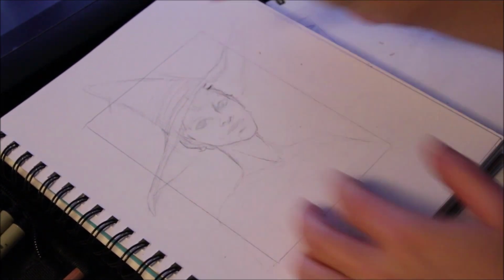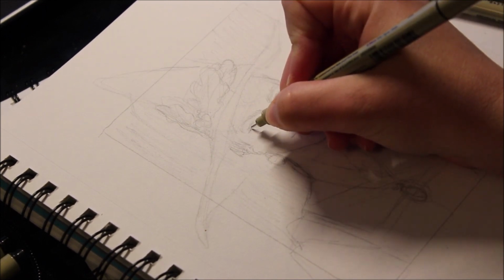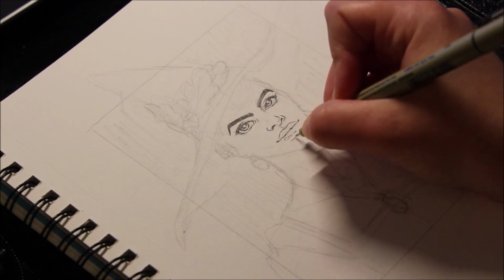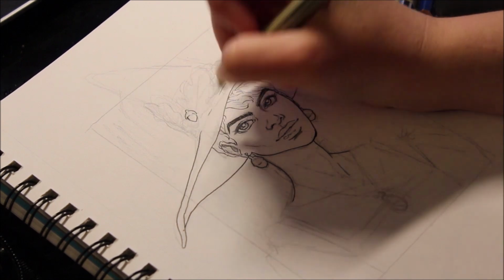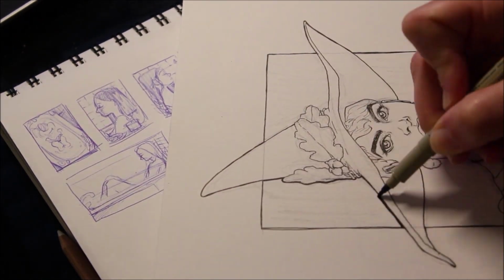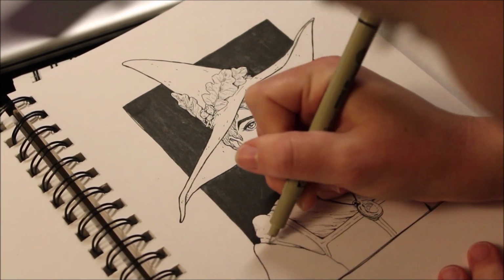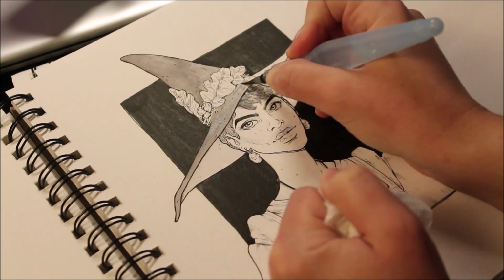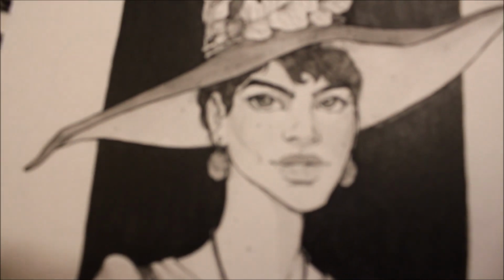Inktober 2018 | Acorn Witch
First video! Decided to record the process for one of my Inktober Witches, following the Botanical  Witches prompt list.

1) Web Weaver's Dream
2) Unknown Longing